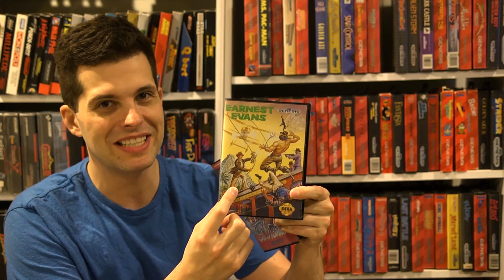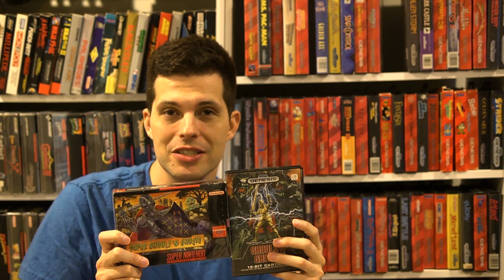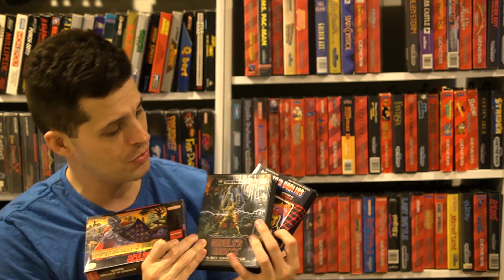Looking at some Sega Genesis games